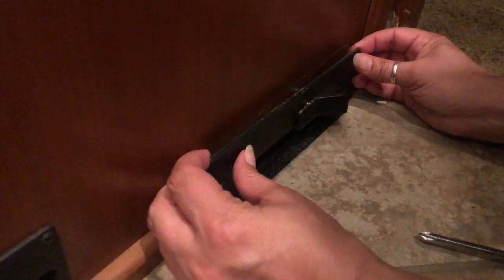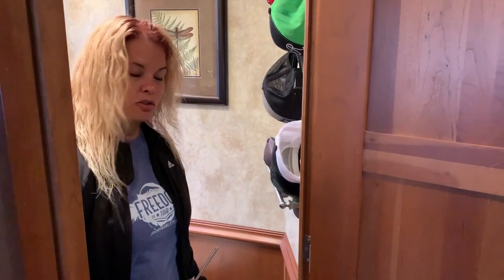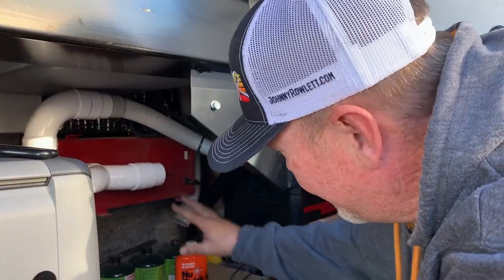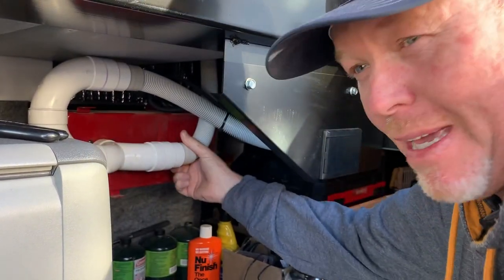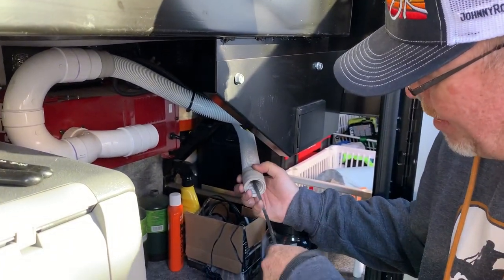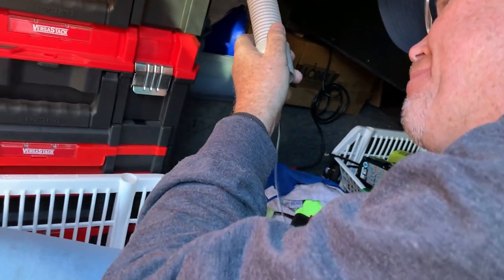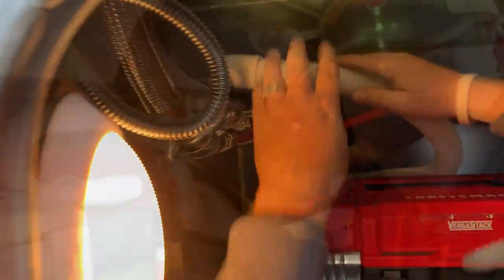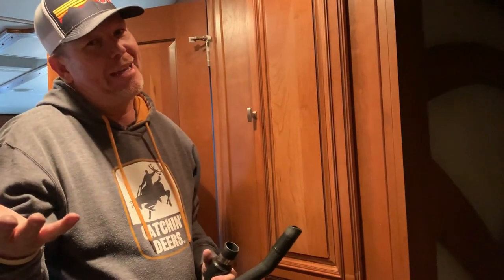How to Repair Your RV Onboard Central Vacuum Cleaner (Dirt Devil)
Our RV Dirt Devil Vacuum Cleaner quit working. In this video we show how we fixed the problem.

RVRepair